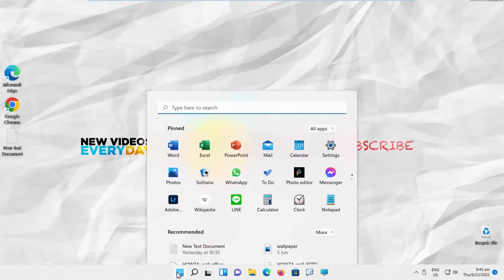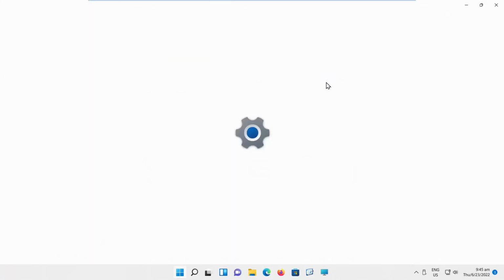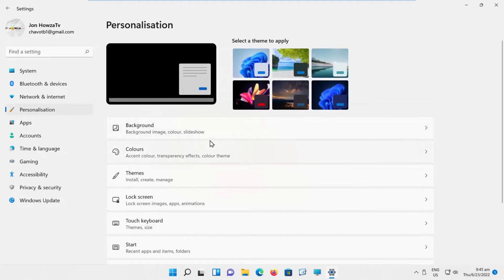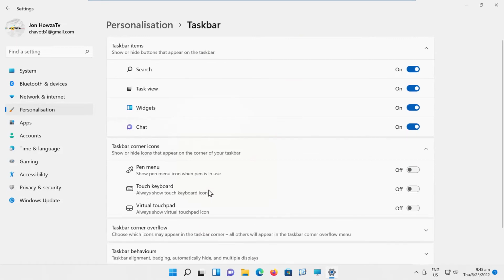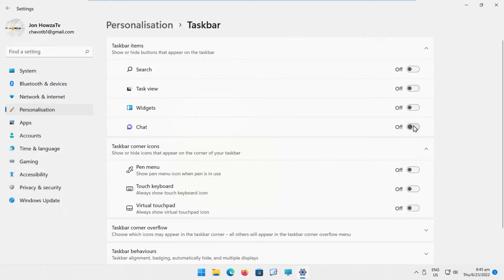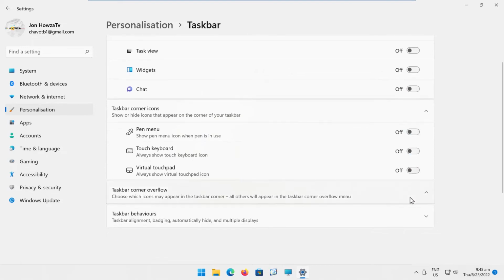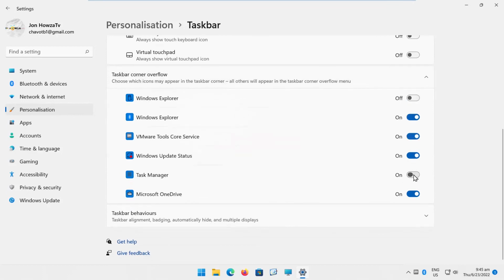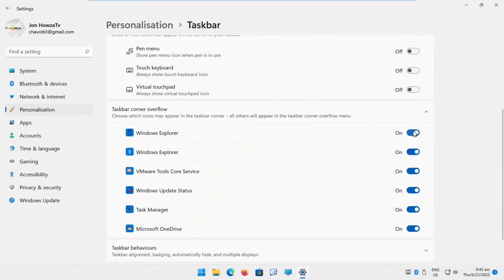How to hide or show Taskbar Icons in Taskbar Setting in windows 11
Hey! Welcome to HOWZA channel! In today's tutorial, you will learn how to hide or show taskbar icons in Taskbar settings in Windows 11.
Windows 11 lets you show or hide taskbar icons with just a couple of clicks. Here is how to do it in simple and easy steps.
Select Personalization from the left side list. Go to Taskbar. Look for the list of taskbar items. Turn the switch off next to the item if you want to hide it. Turn the switch on next to the item if you want to show it.
Go to taskbar corner icons. Repeat the process. Turn the switch off next to the item if you want to hide it. Turn the switch on next to the item if you want to show it.
Do the same for taskbar corner overflow. Turn the switch off next to the item if you want to hide it. Turn the switch on next to the item if you want to show it.